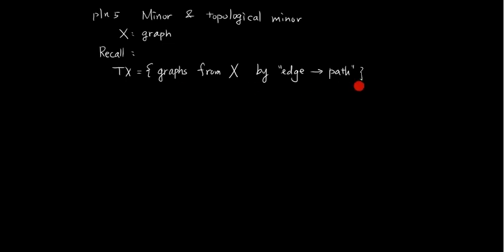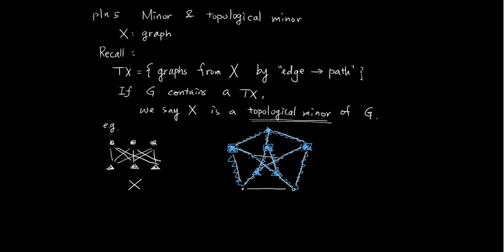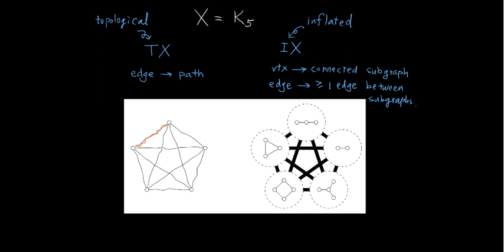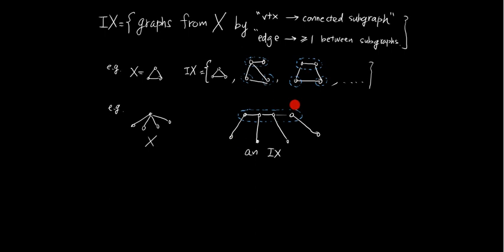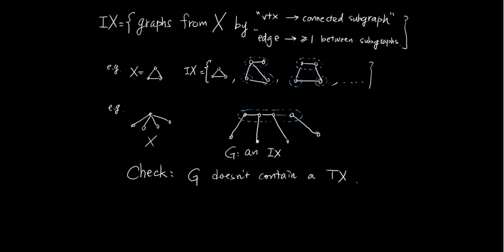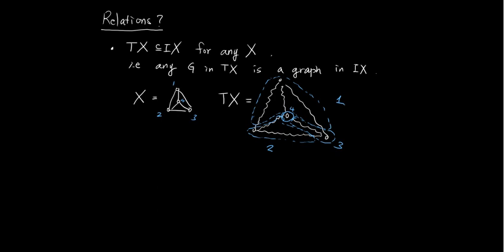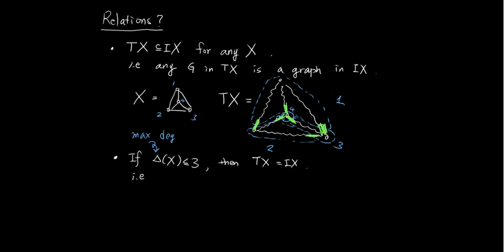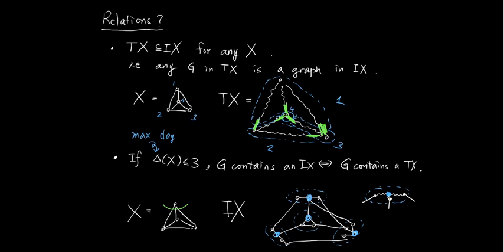1025 tg minor and topological minor